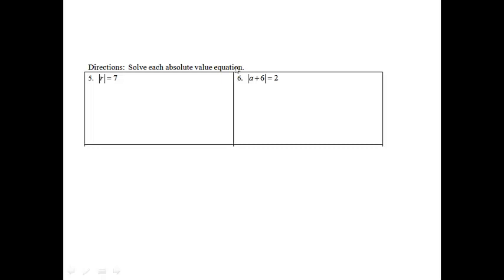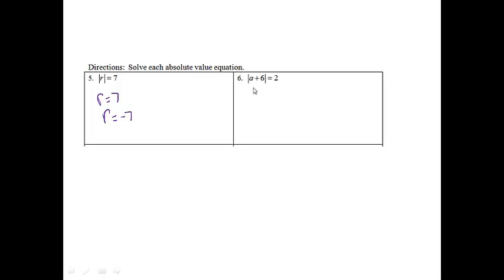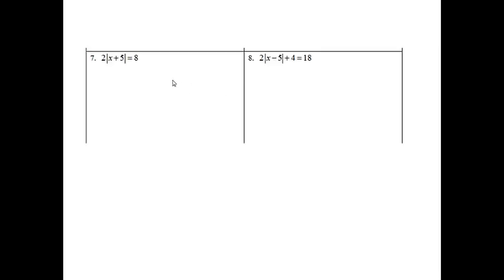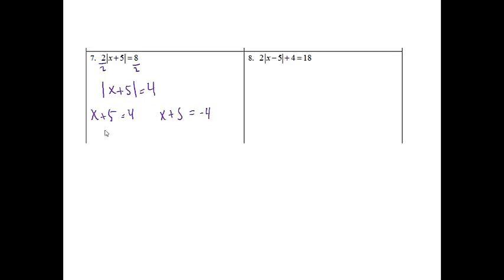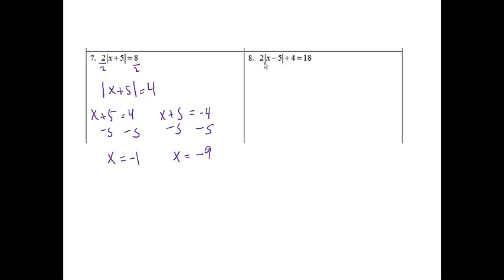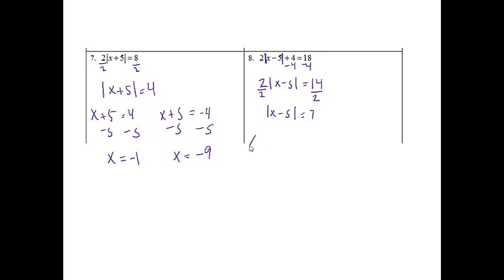Unit 6 Practice Test #5-8